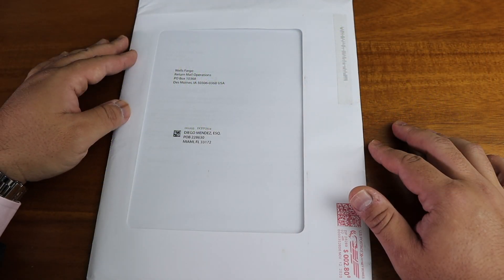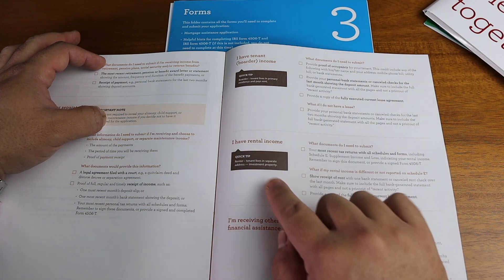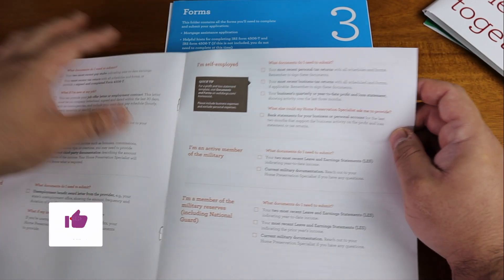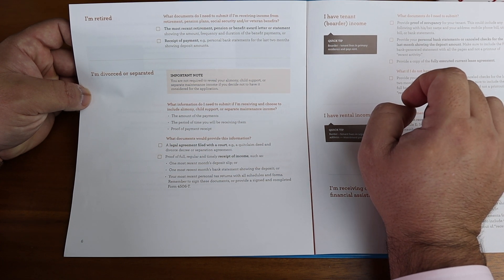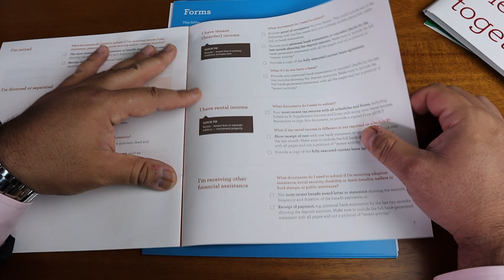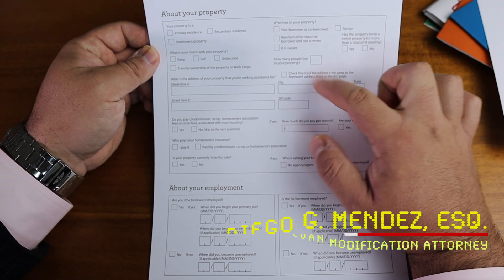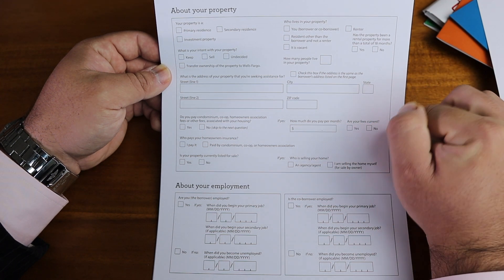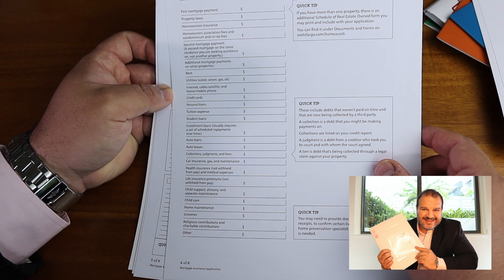Loan Modification - Do It Yourself! Mortgage Modification Application Explained.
Loan modification attorney, Diego G. Mendez, Esq. opens a loan modification application and explains all the documents. Get your loan modification approved. Apply for a loan modification while you are in forbearance. Do not wait until after the forbearance period is over. If you cannot afford your mortgage payment, loan modifications are back. Apply now. Do not wait.  Lower your payment. Remember that credit does not affect your ability to apply for a mortgage modification.  Wells Fargo Modification Modification Application.

00:00 Intro
02:11 Loan Modification Unboxing
03:40 Income Documentation
04:30 Employed
05:42 Unemployed
06:16 Self-Employed
07:40 Retired
08:05 Divorced
08:22 Tenant Boarder Income
09:54 Rental Property Income
11:37 Mortgage Assistance Application (RMA)
13:50 Financial Affidavit Worksheet
15:15 Expenses Worksheet
16:20 Hardship Affidavit
18:30 4506-T
19:50 Non Borrower Financial Contribution
21:47 Closing